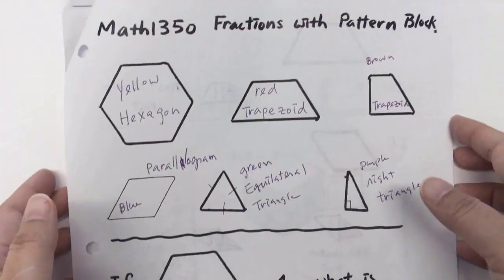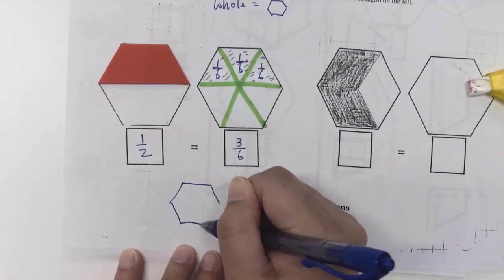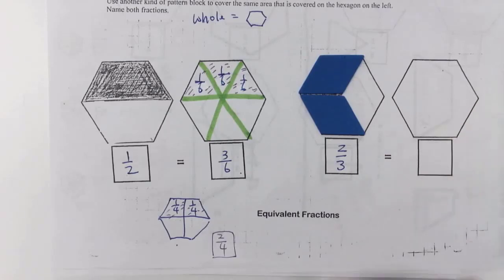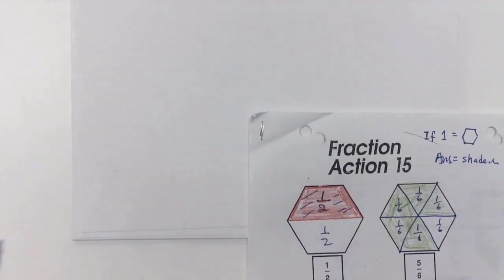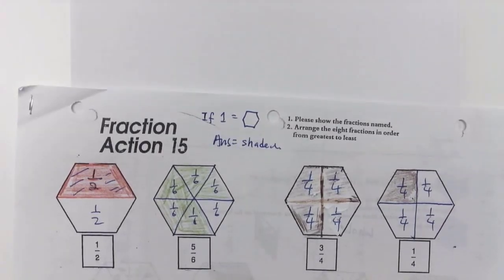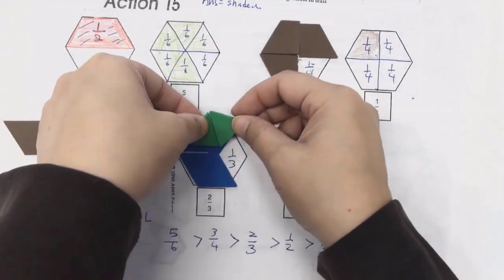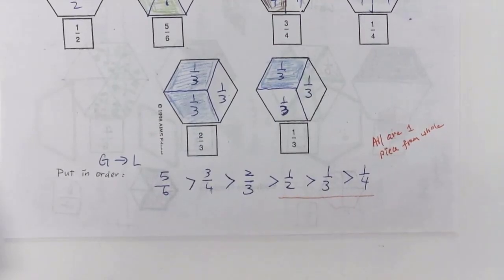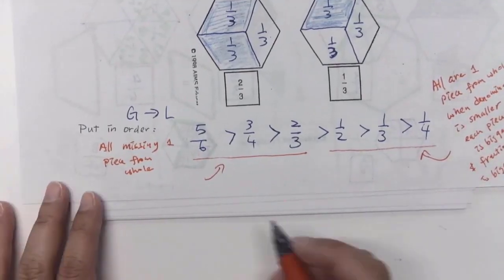Oct 14 Fraction Day 3 Video 1/3 Pattern Blocks Video 2